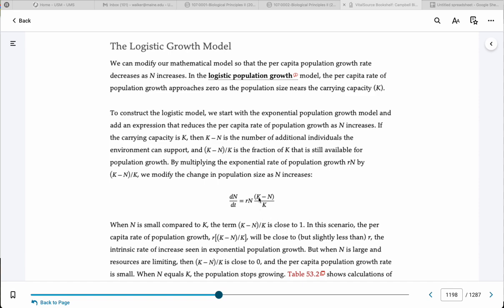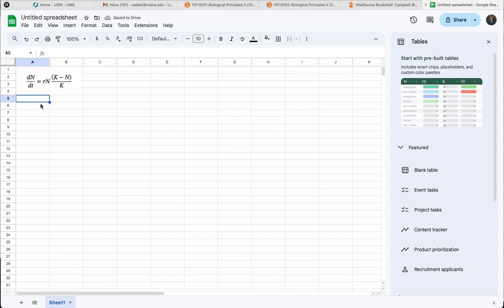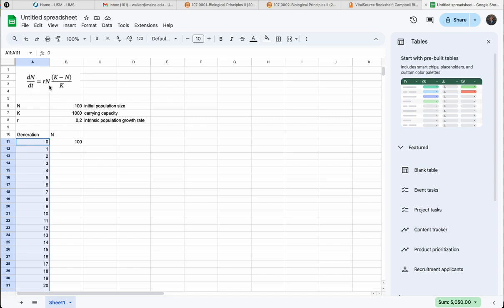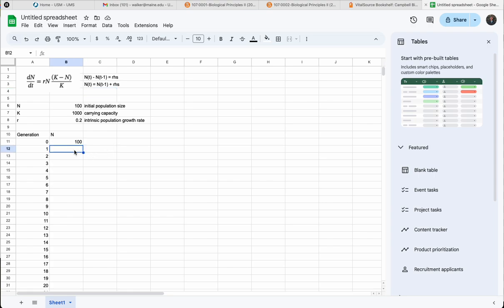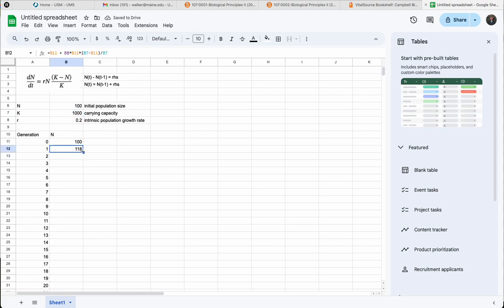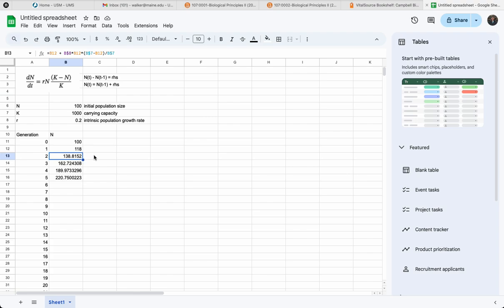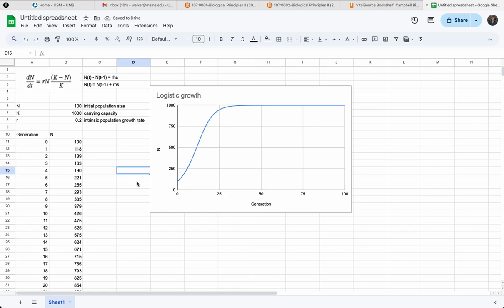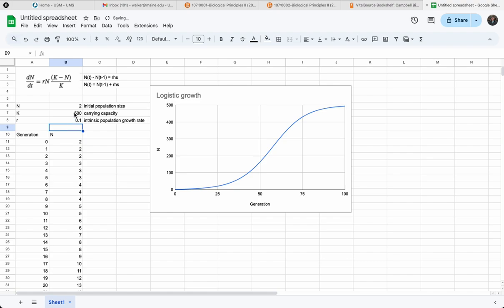Better Know the Logistic Function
How to use Google Sheets to explore the behavior of a function, using the discrete logistic growth model as an example (1028)